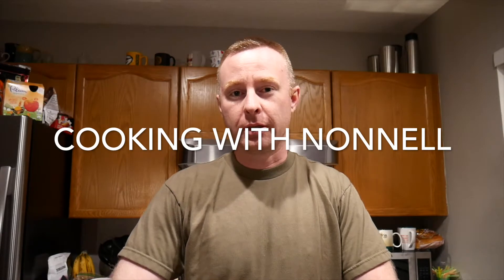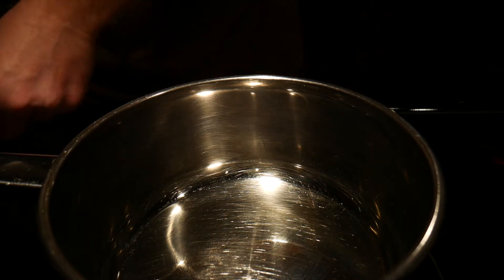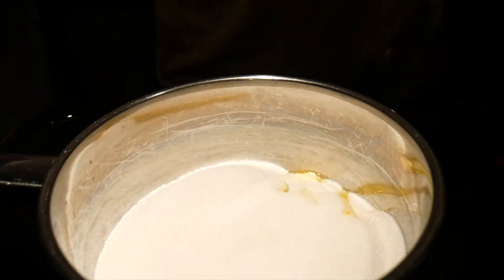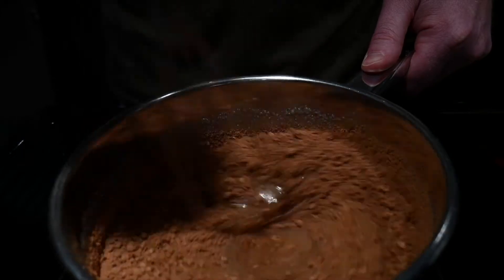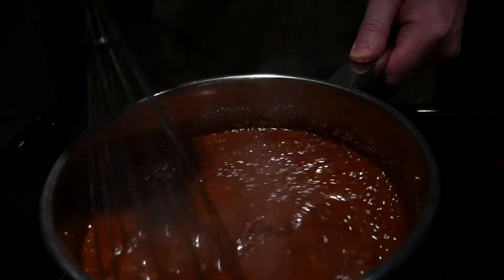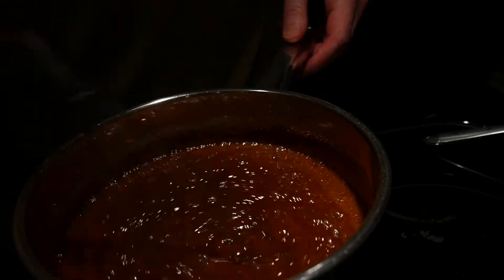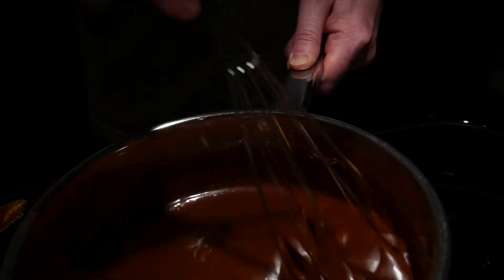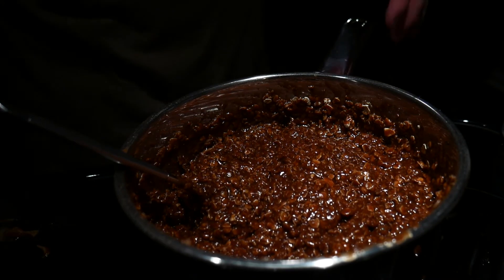How to make No-Bake Oatmeal Cookies! Easy Gluten Free Recipe.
Use gluten free cocoa or cacao powder along with gluten free oats to make this recipe truly gluten free. Enjoy!